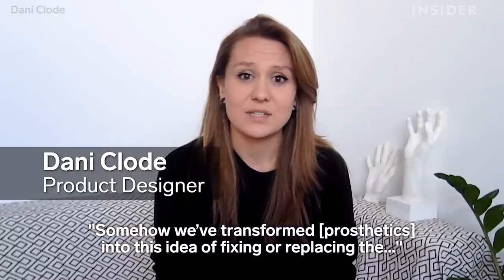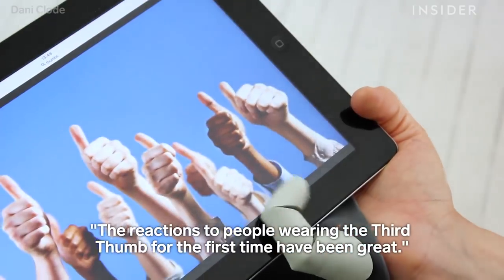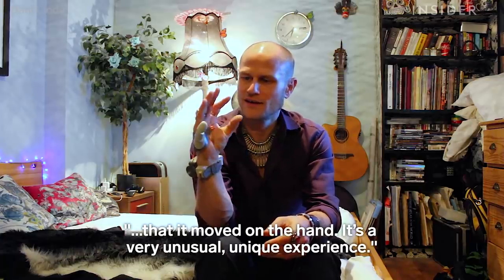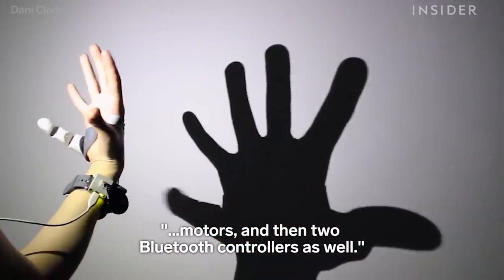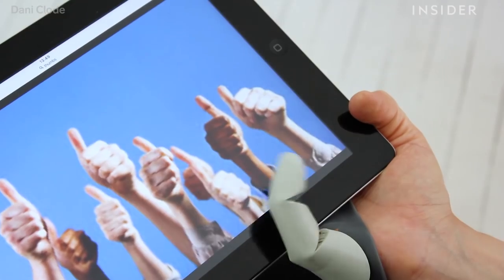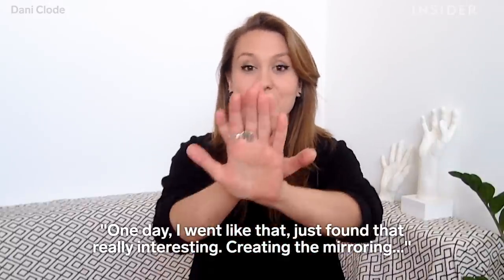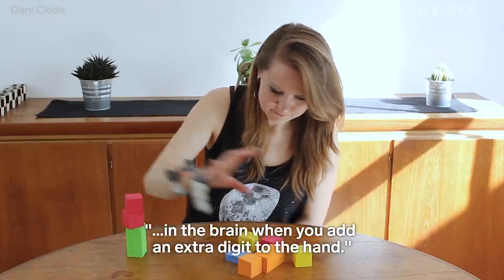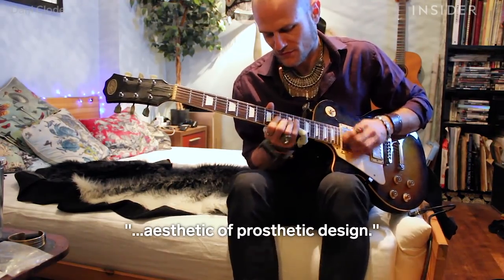Third Thumb Changes The Prosthetics Game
London-based product designer, Dani Clode designed a third thumb to change the way people think about prosthetics. Clode believes that prosthetics extent a wearer's ability. They shouldn't be regarded as a replacement to part of the human body. The third thumb is made from a series of interconnected parts: a hand piece, an attachment, cables, motors, and two Bluetooth controllers.